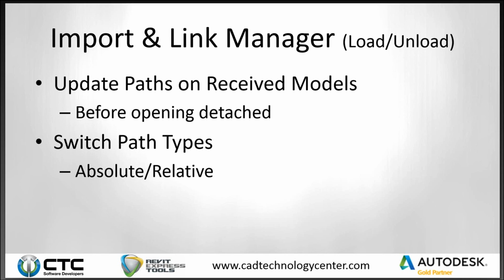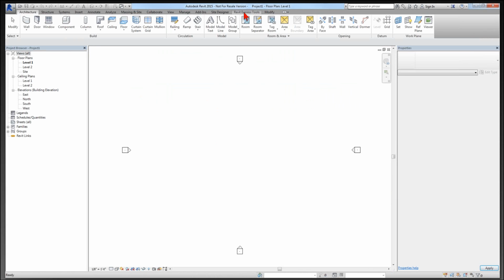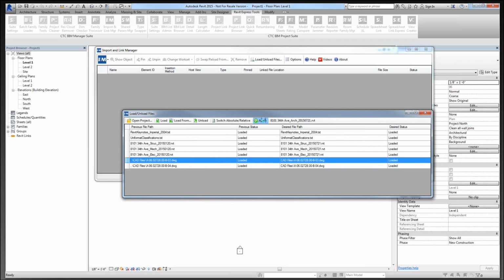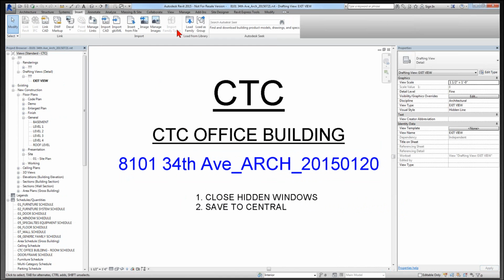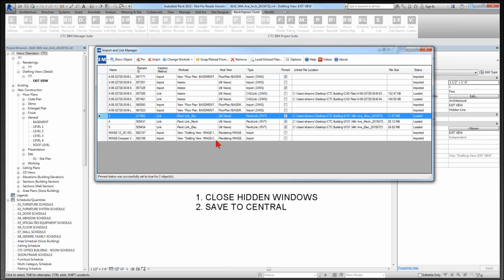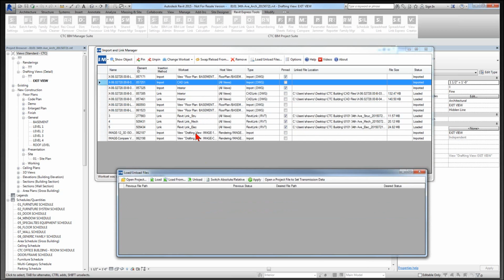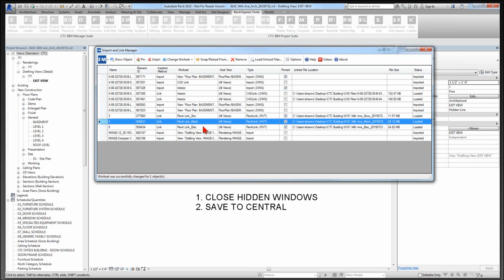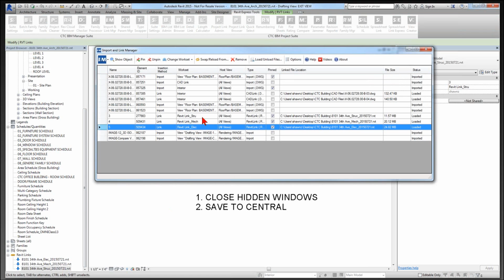Import and Link Manager for General Maintenance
The Import & Link Manager add-in for Revit can be used for continued maintenance throughout the life-cycle of a building information model. This webcast demonstrates a few of the ongoing tasks with linked models that we can make more efficient by using Import & Link Manager.

CTC Express Tools are designed to make your workflows in Autodesk® Revit® easier and more efficient.  For more information about CTC Express Tools, please